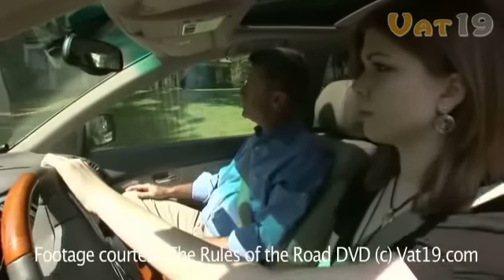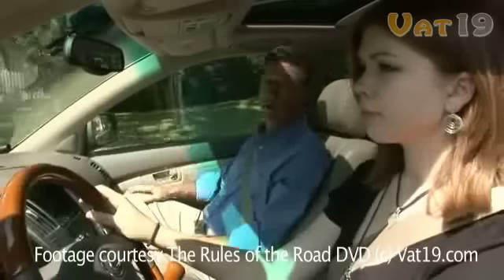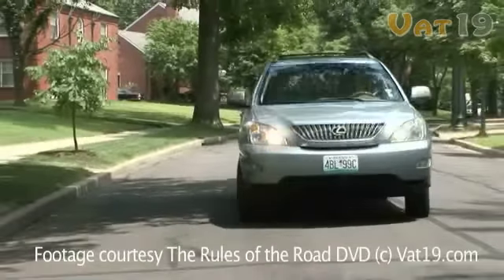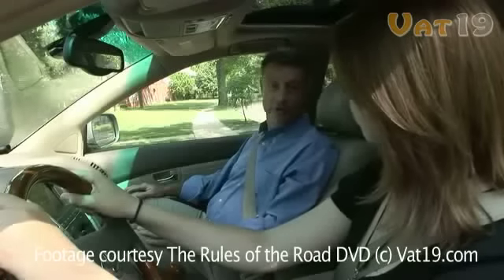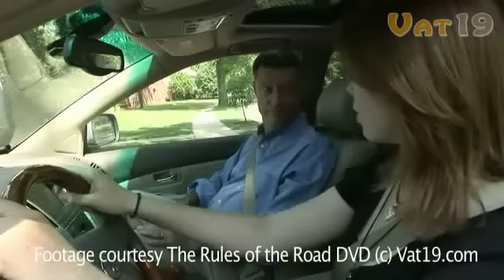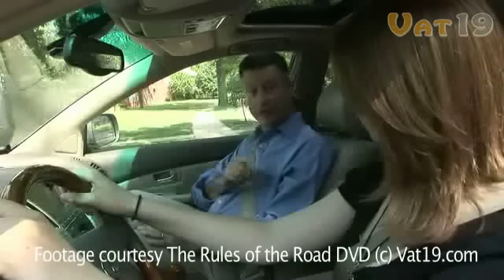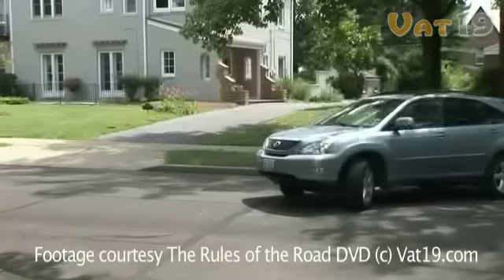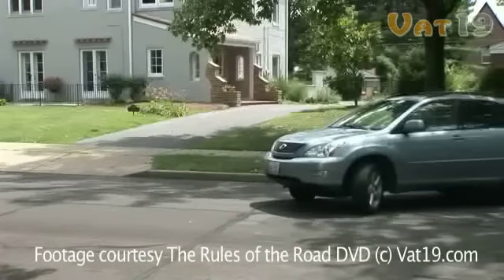How to perform a 2-point turn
This short video demonstrates how to execute a front-first two point turn on the right side of a street using a driveway.